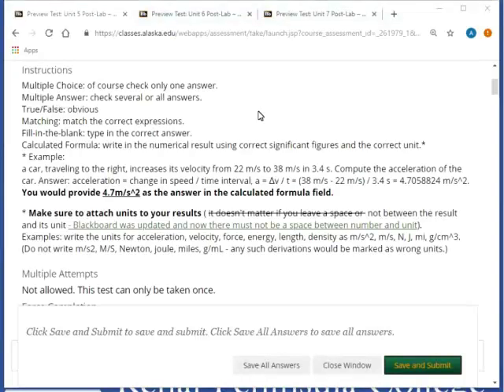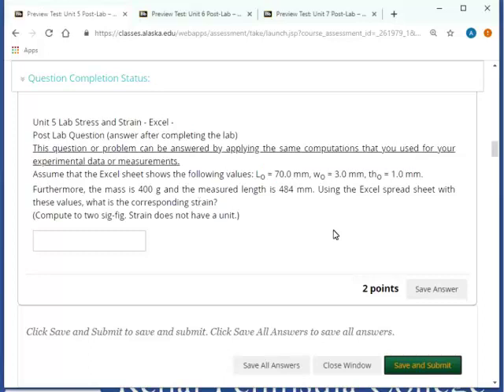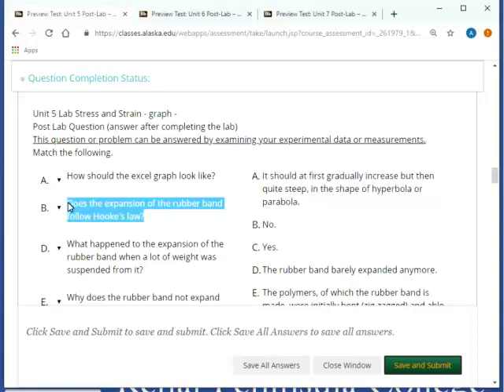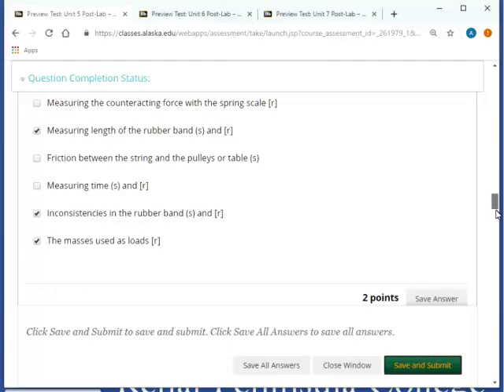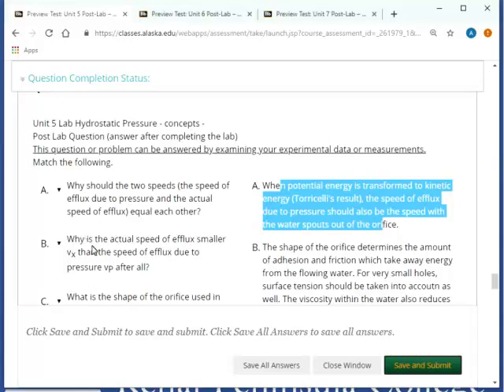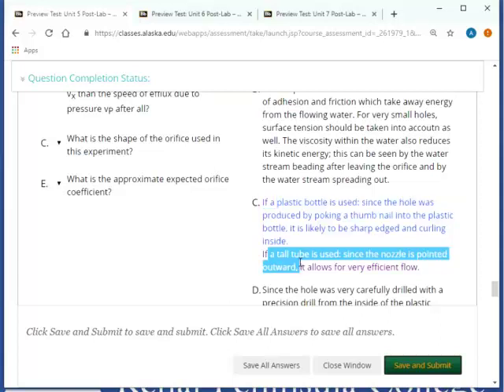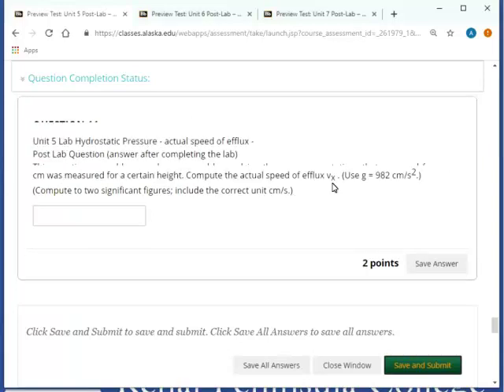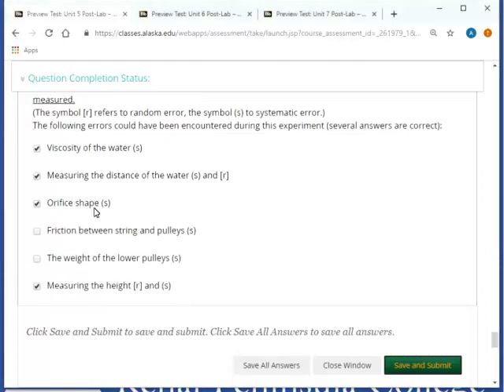guide to Unit 5 Post Lab 5 (rec 2019)